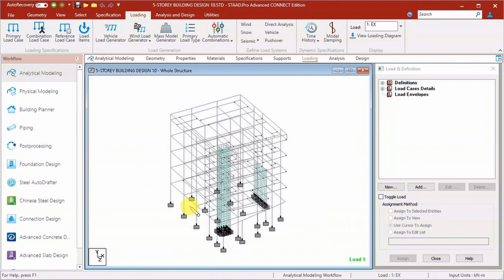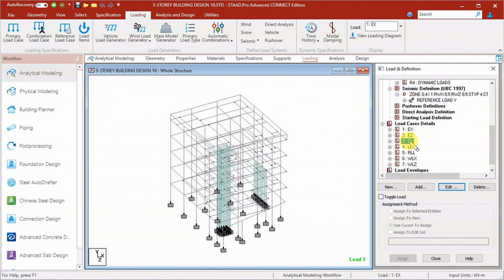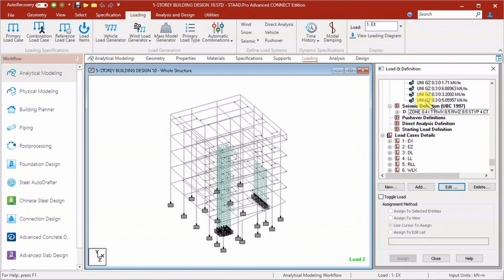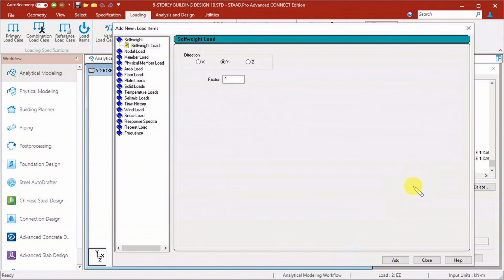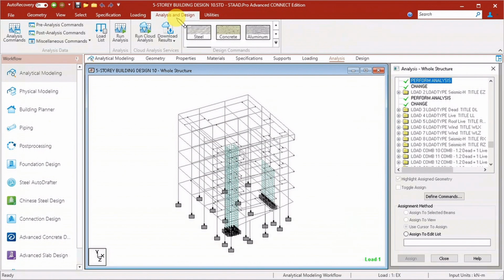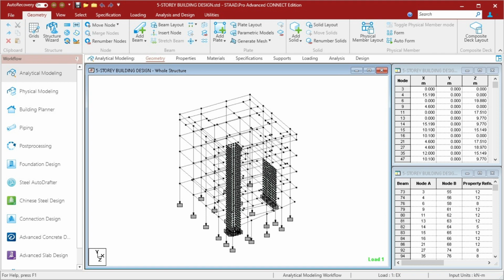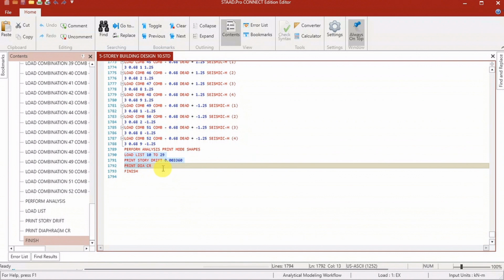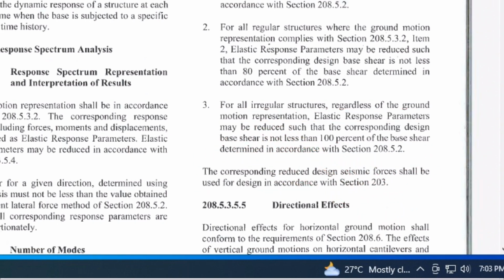Design Of 5 Storey Building Using Response Spectrum Analysis Part 1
In this Video, we are going  to learn how to design Building Using Response Spectrum Analysis.